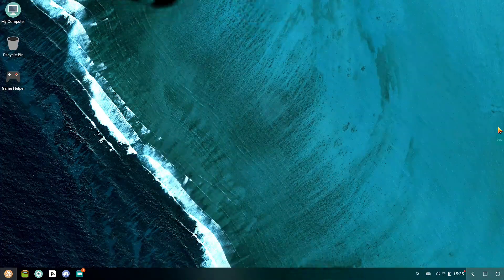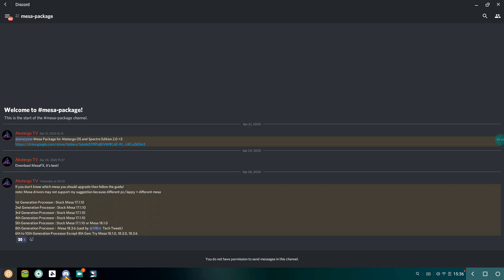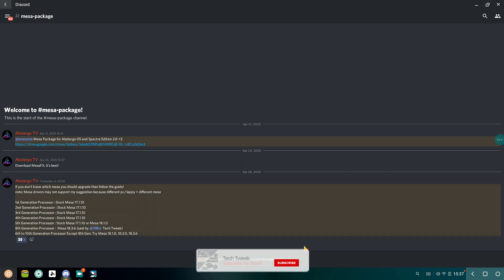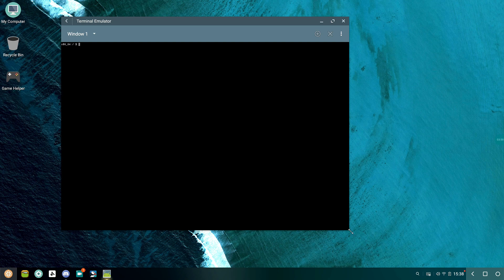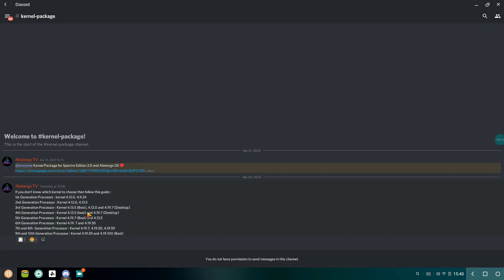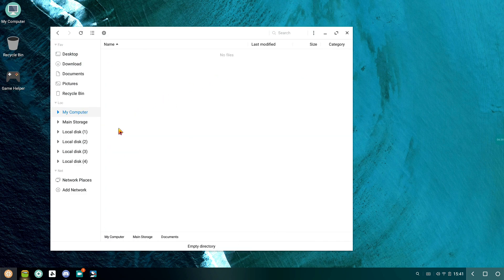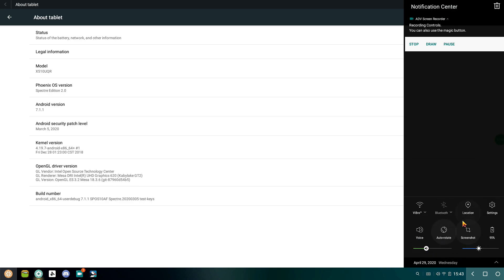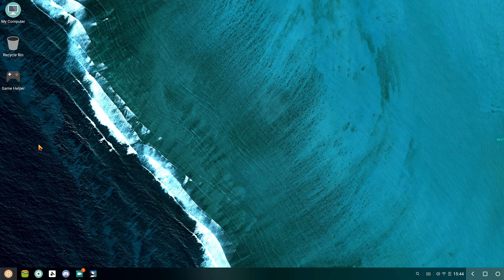Phoenix OS | Mesa Drivers/ Kernels ? 🤔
In this video I have explained in details about the mesa drivers and kernel versions. Which one you should be using and should you be upgrading them and will you get any performance difference?

Do not skip the video or else you might face some serious issues.

Remember these mesa drivers and kernels are for Phoenix OS Spectre edition and Abstergo OS.